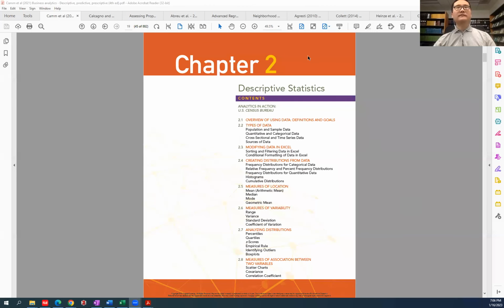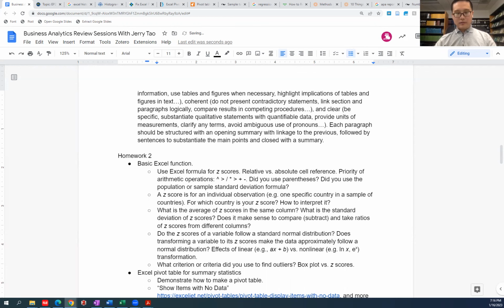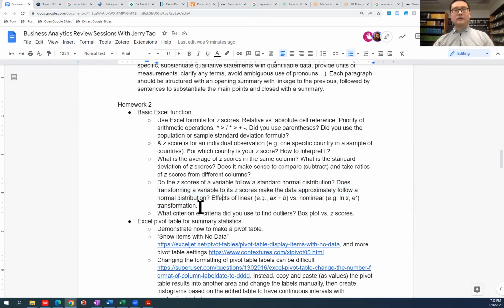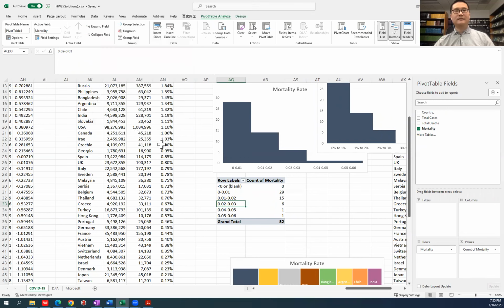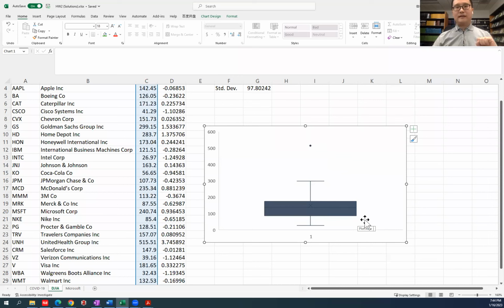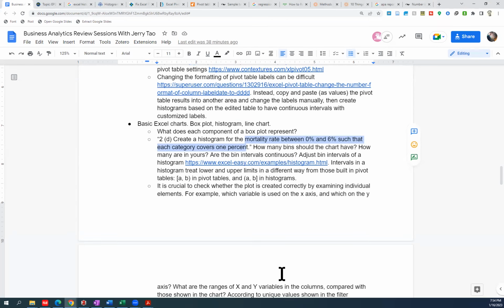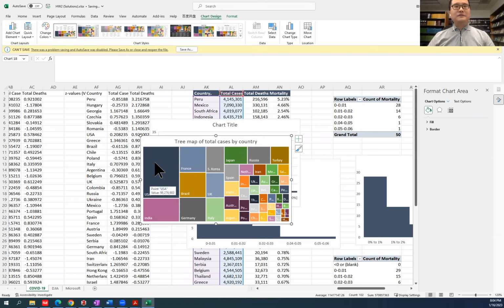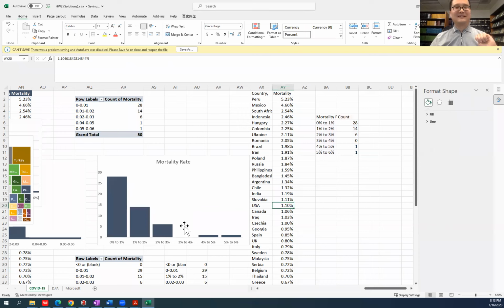Business Analytics for Executive MBA: Week 2 Descriptive Stats with Jerry Tao (Jan 16, 2023)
Week 2 Descriptive Statistics